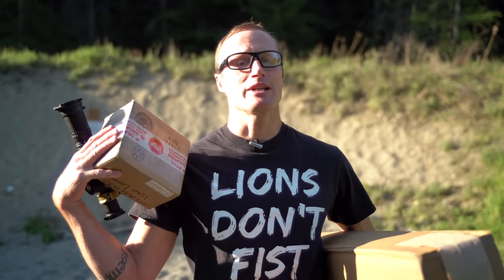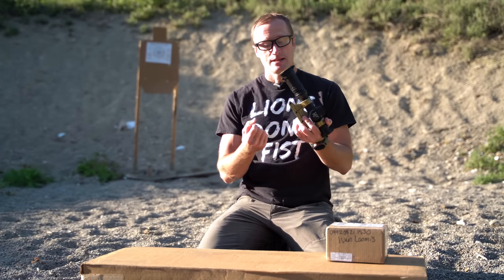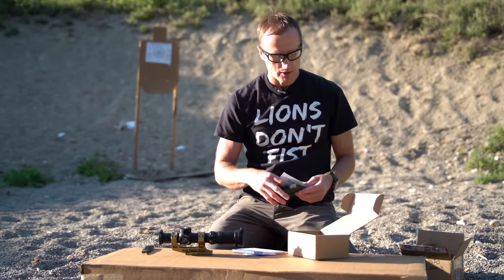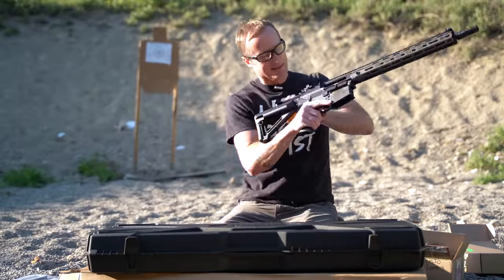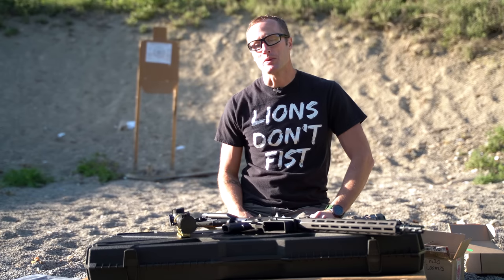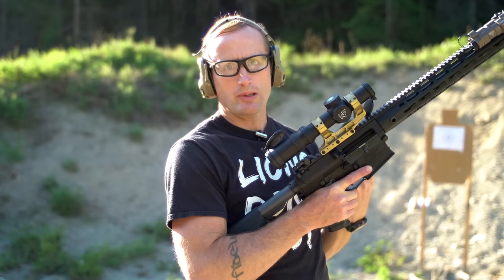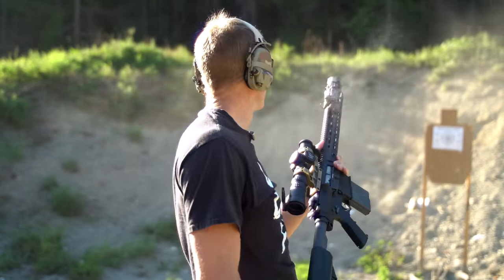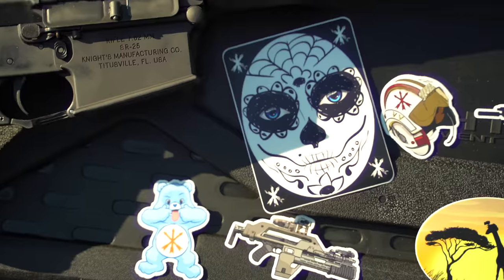All The Stuff: 1st Look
A 1st Look at one amazing set up.  The Knights Armament SR-25 APC, B.E. Meyers MAWL-C1+, Nightforce ATACR 1-8 in a Unity Tactical FAST Mount...   ...all the stuff.

KAC SR-25 APC
Nightforce ATACR 1-8
MAWL-C1+
Unity Tactical 34mm FAST LVPO Mount
Unity Tactical Hot Button
SureFire Mini Scout Pro Vampire
Emissary Development Cable Clip
ESD Sling